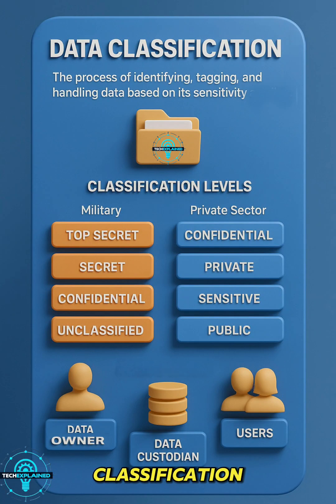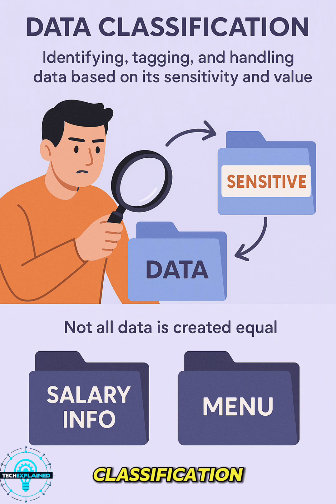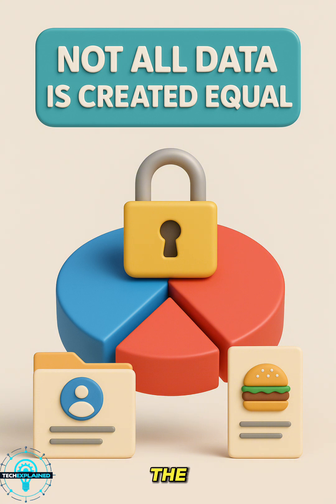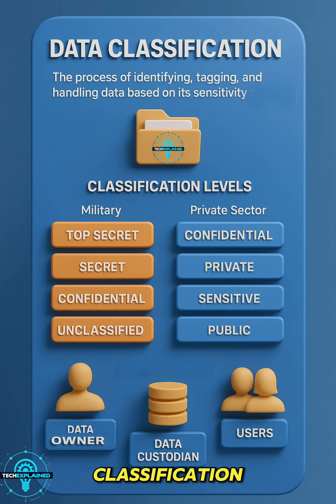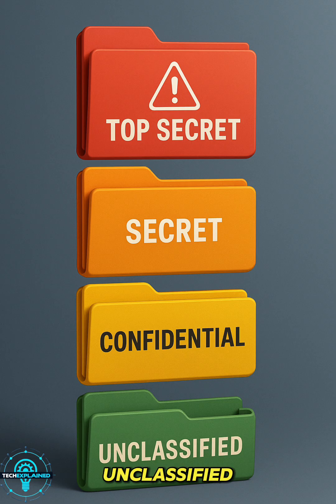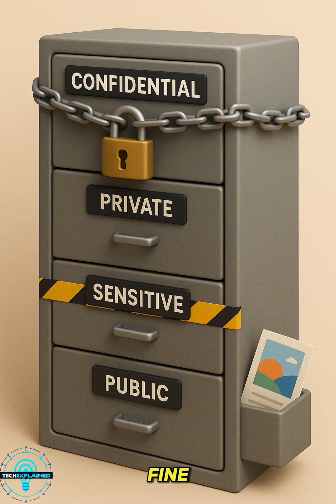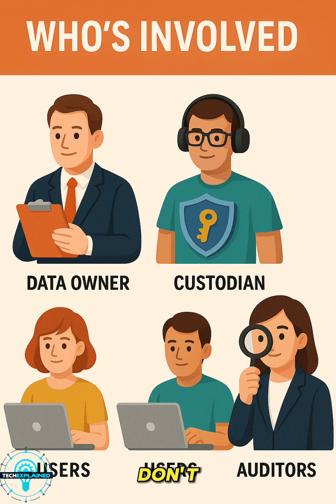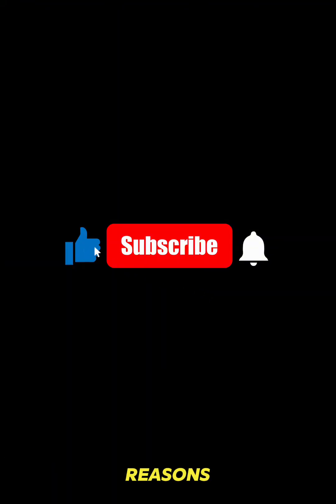Data Classification Explained Simply: How to Protect Sensitive Info Like a Pro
🔐 Data Classification isn't just IT jargon—it's your first line of defense in cybersecurity.

In this video, we’ll break down what data classification really means, why it matters, and how organizations—both government and private—use it to protect sensitive information.

✅ What you’ll learn:

What is data classification (in plain language)

Real-world examples of classification levels (Top Secret to Public)

Roles: Data Owner, Custodian, User, Auditor

The Golden Rule for handling unknown data

Why misclassification can cost your company big time

Whether you're in IT, compliance, or just curious about how data security works, this guide makes it easy to understand—and easy to remember.

👇 Drop a comment if you’ve seen classification mistakes in your workplace!